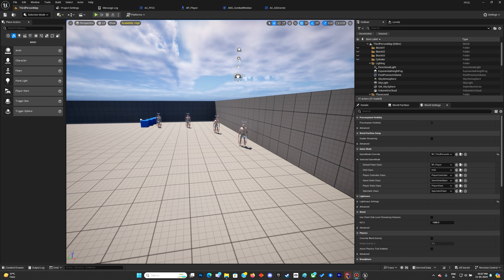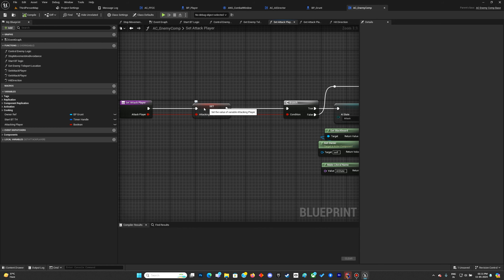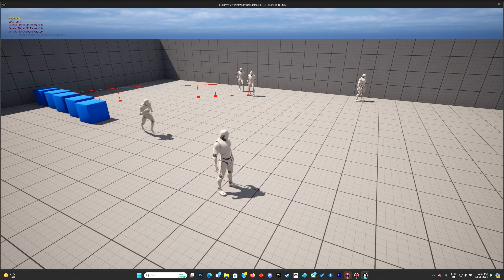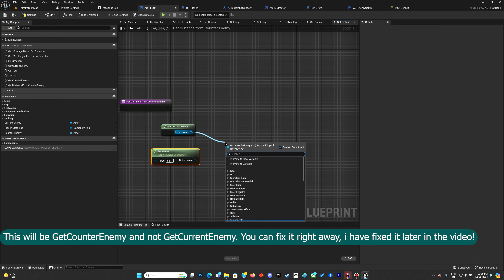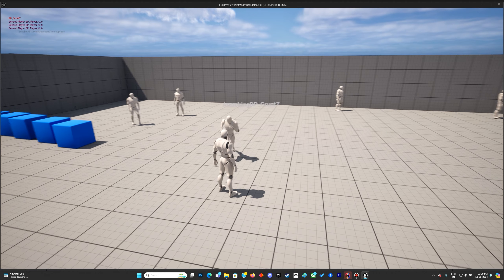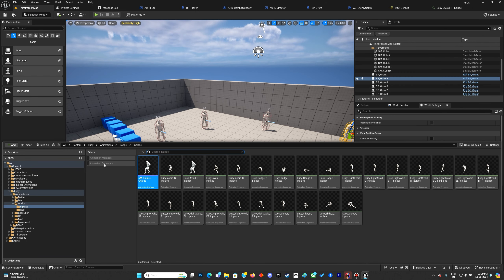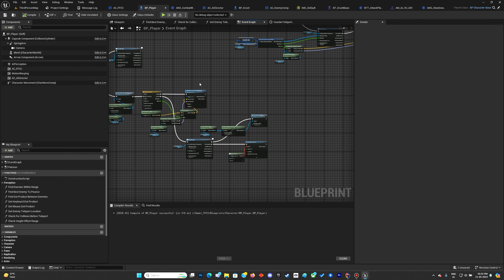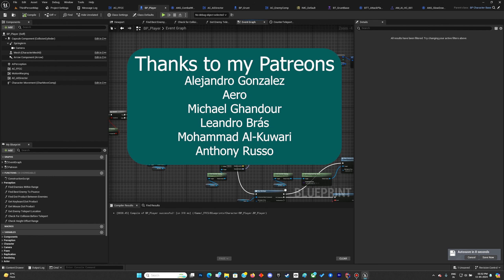Unreal Engine 5 || Free-Flow Combat System Series|| Part-17 || Counter System Part 1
Hello everyone, I am finally starting with the free-flow combat system series from games like Batman Arkham Series and Middle Earth Series! In this lecture, we will
-Make the First part of the counter system using timeline in BP